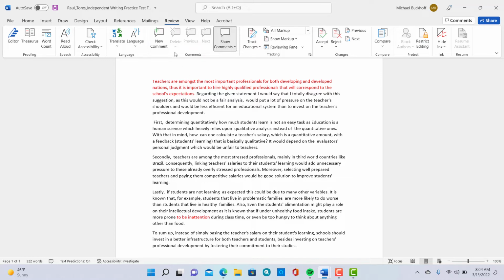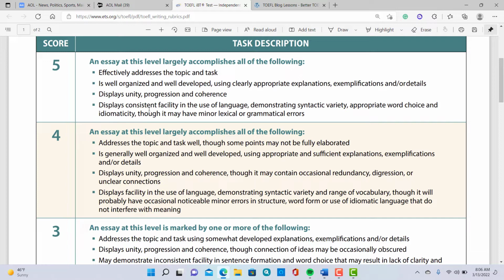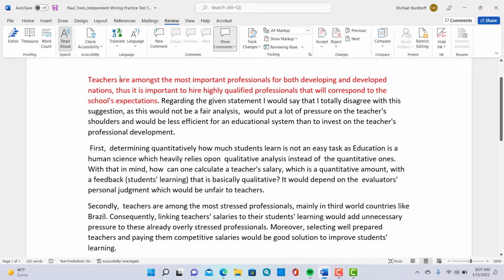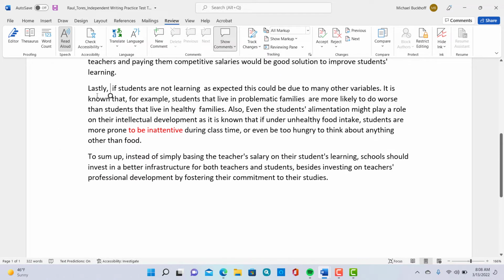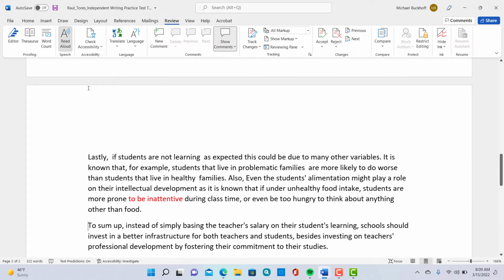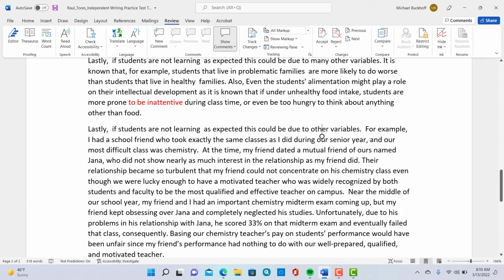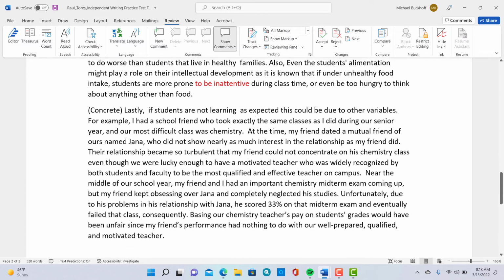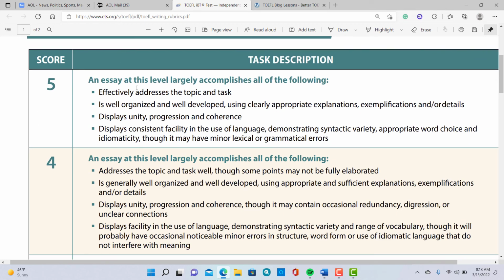Change your abstract examples to concrete ones so that you can score 30/ 30 on TOEFL writing!!!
Abstractly written paragraph: Lastly,  if students are not learning  as expected this could be due to many other variables. It is known that, for example, students that live in problematic families  are more likely to do worse than students that live in healthy  families. Also, Even the students' alimentation might play a role on their intellectual development as it is known that if under unhealthy food intake, students are more prone to be inattentive during class time, or even be too hungry to think about anything other than food.
Concretely written paragraph: Lastly,  if students are not learning  as expected this could be due to other variables.  For example, I had a school friend who took exactly the same classes as I did during our senior year, and our most difficult class was chemistry.  At the time, my friend dated a mutual friend of ours named Jana, who did not show nearly as much interest in the relationship as my friend did. Their relationship became so turbulent that my friend could not concentrate on his chemistry class even though we were lucky enough to have a motivated teacher who was widely recognized by both students and faculty to be the most qualified and effective teacher on campus.  Near the middle of our school year, my friend and I had an important chemistry midterm exam coming up, but my friend kept obsessing over Jana and completely neglected his studies. Unfortunately, due to his problems in his relationship with Jana, he scored 33% on that midterm exam and eventually failed that class, consequently. Basing our chemistry teacher’s pay on students’ grades would have been unfair since my friend’s performance had nothing to do with our well-prepared, qualified, and motivated teacher.